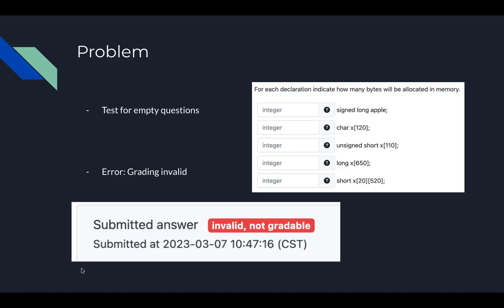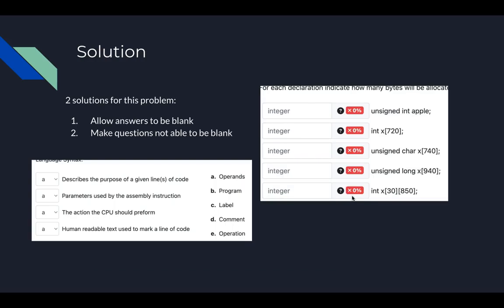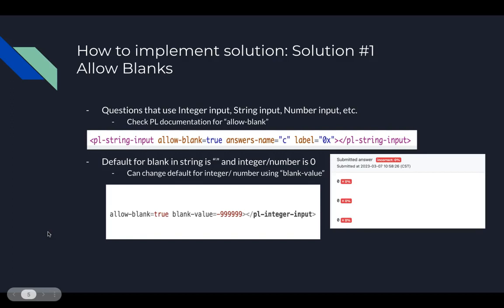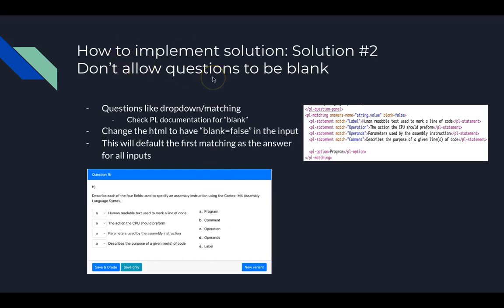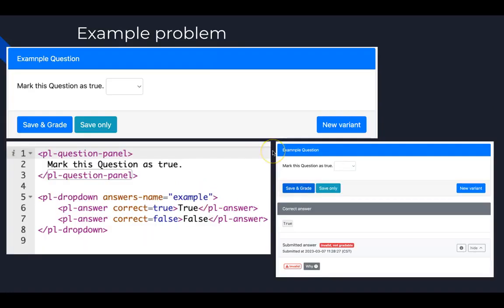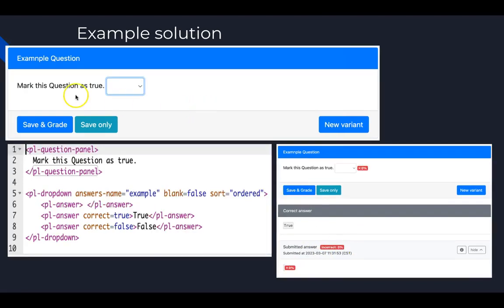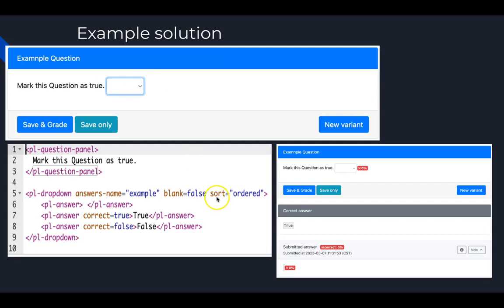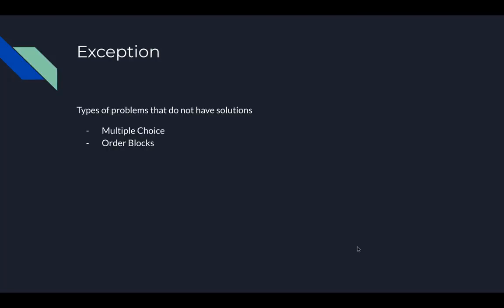PrairieLearn Homeworks: Invalid Grading